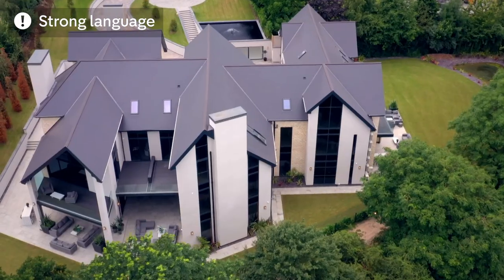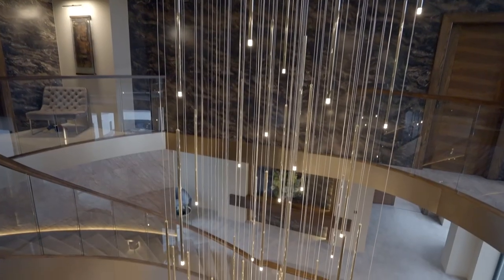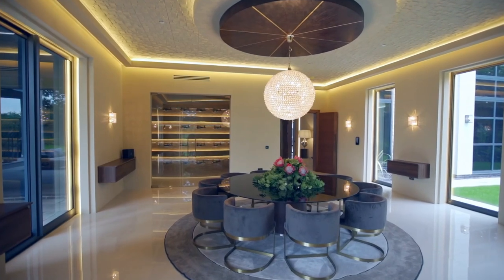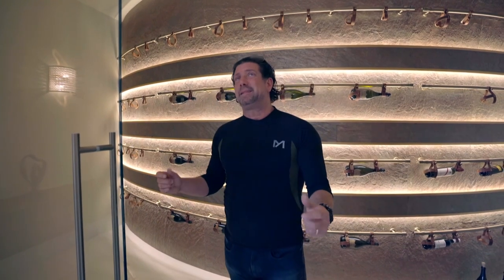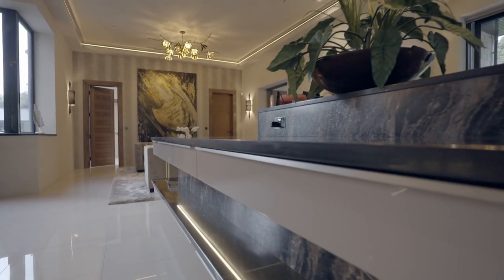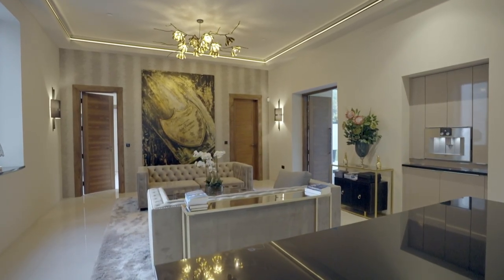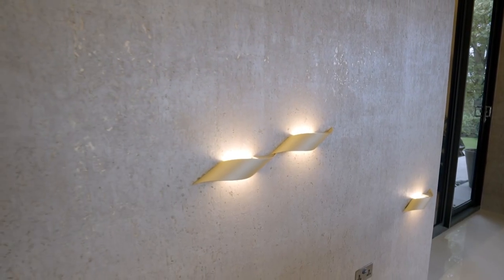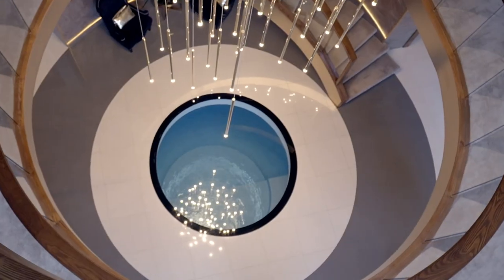Inside an Incredible £10 Million Superhome | Building Britain's Superhomes | Channel 4 Lifestyle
Luxury doesn’t even begin to cover it. A swimming pool, an amazing staircase, and that’s not even mentioning the champagne room. Here’s a look at how the super-rich live.

An opulent insight into maverick property developer Guy Phoenix's latest lavish project... a multi-million-pound sumptuous superhome in Nottingham.